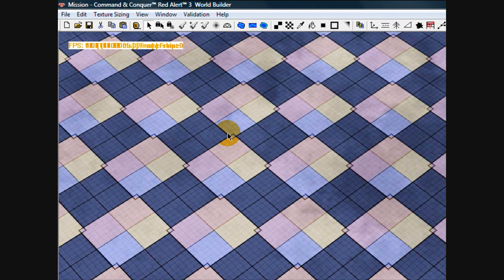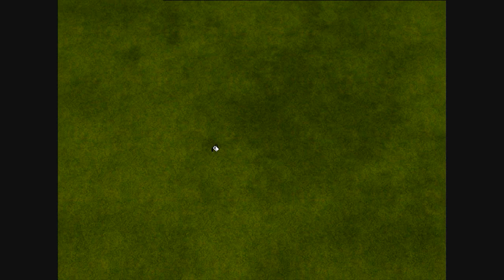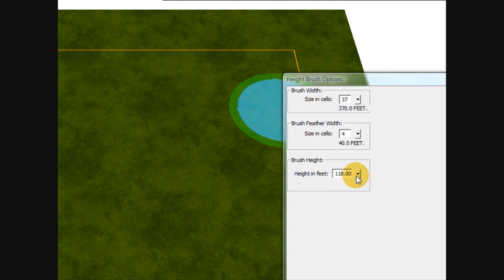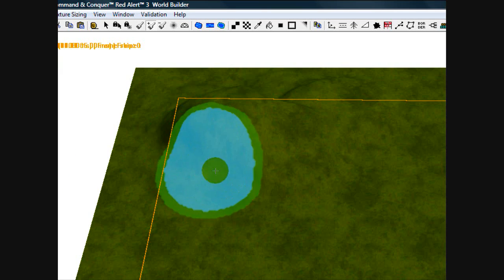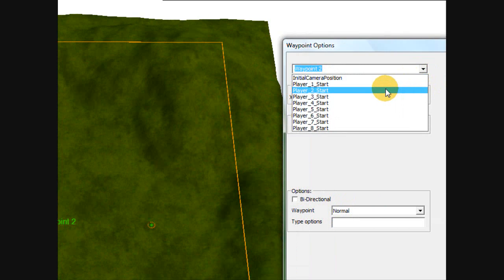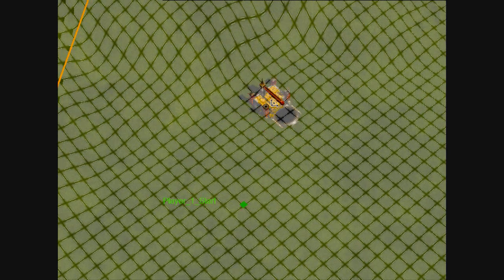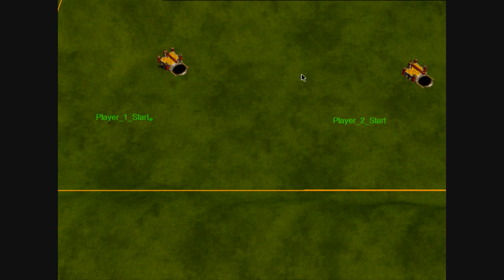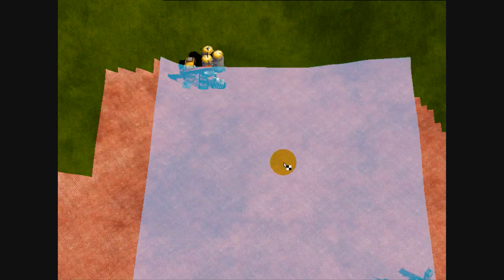(RA3 Worldbuilder) Your First Map (1 of 2)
This is a very simple C&C: Red Alert 3 Worldbuilder tutorial that shows how to create your very first map.  I go over just a few of the basic terrain and tiling tools as well as showing how to place down player start points and ore nodes/derricks.